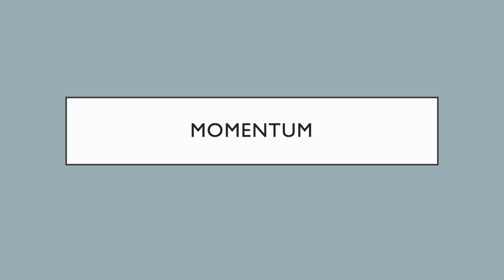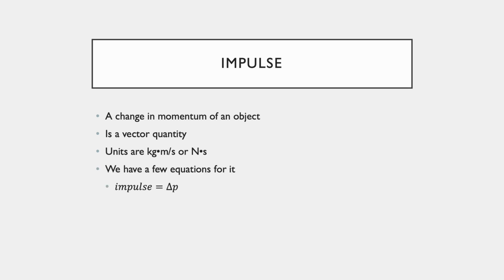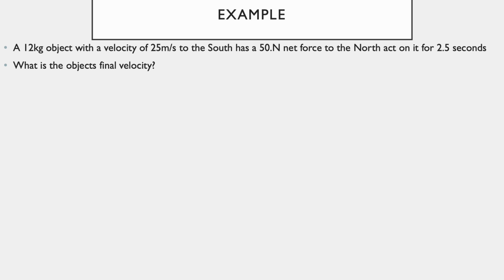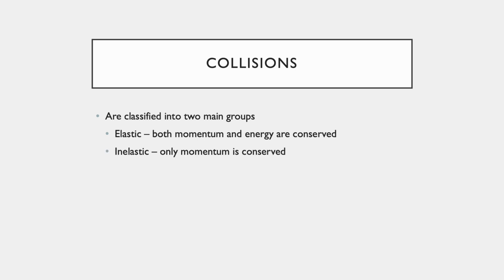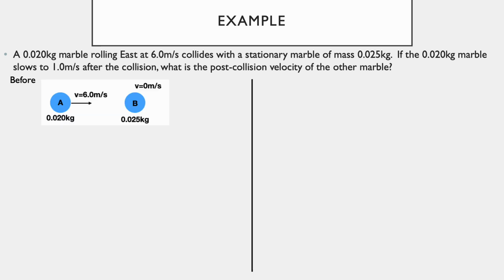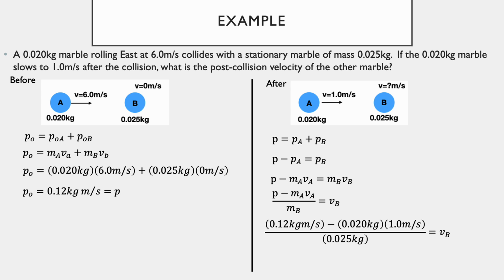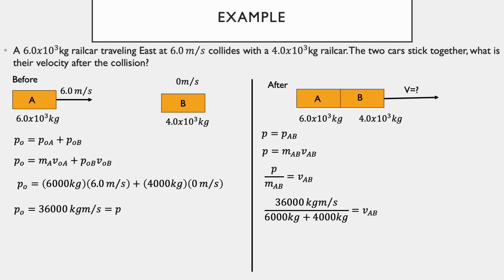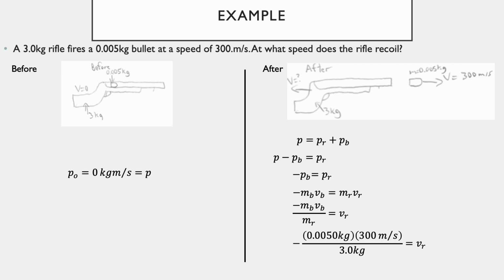Physics 12 Momentum Day 1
In this video I go over what momentum is and how to use it to solve 1-D collisions